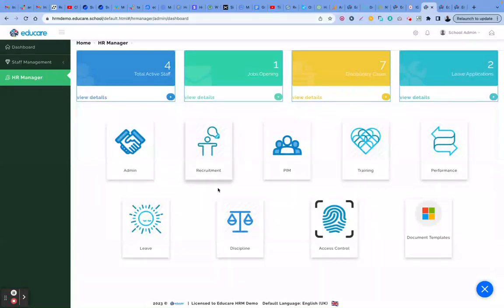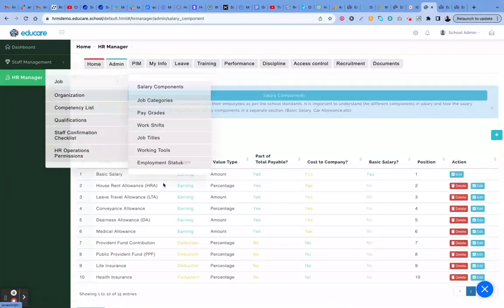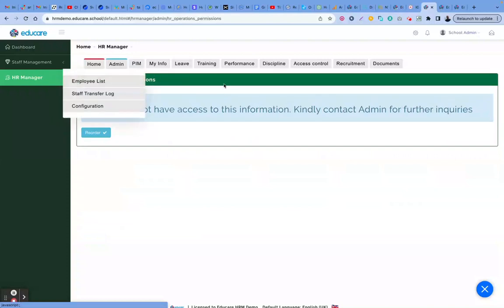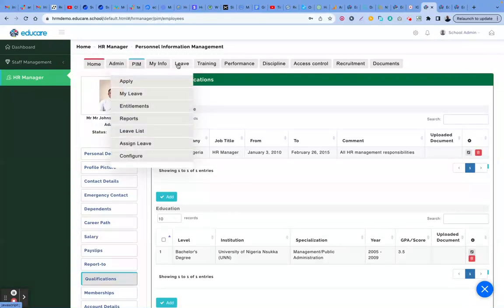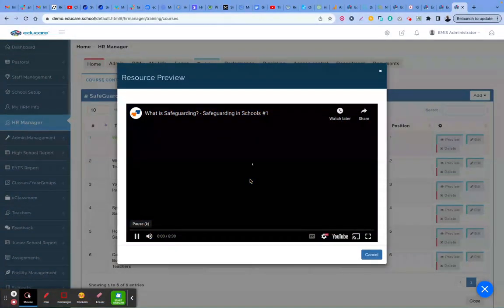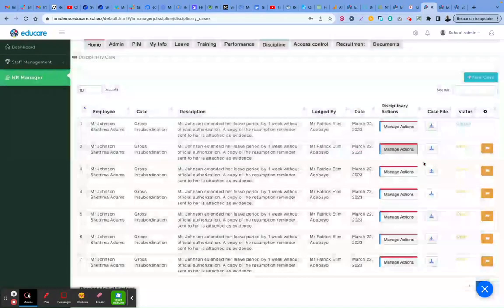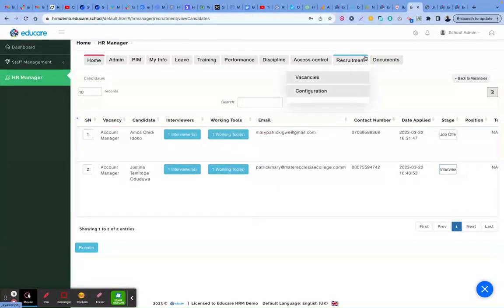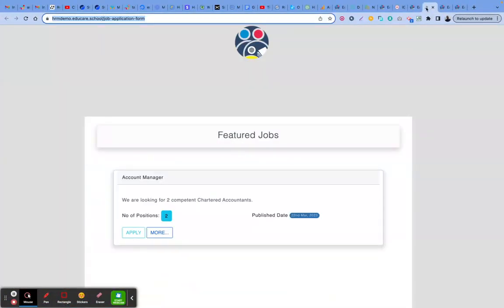educare HRM detailed demonstration